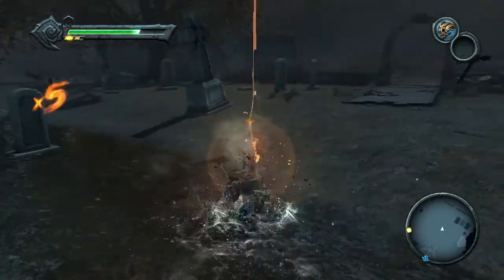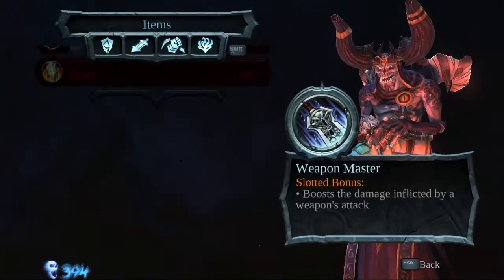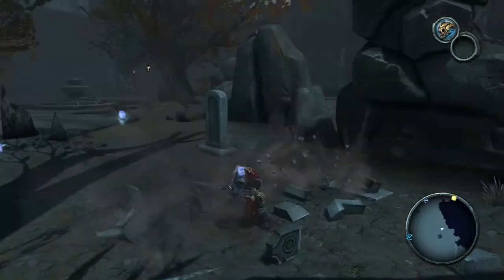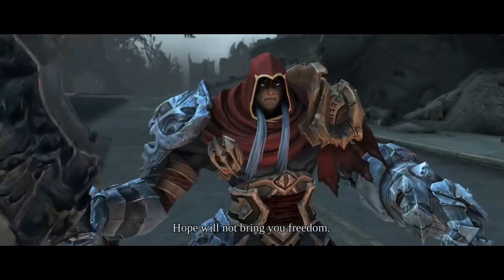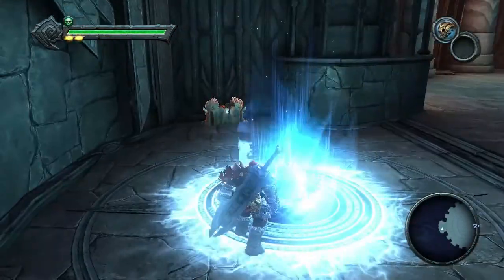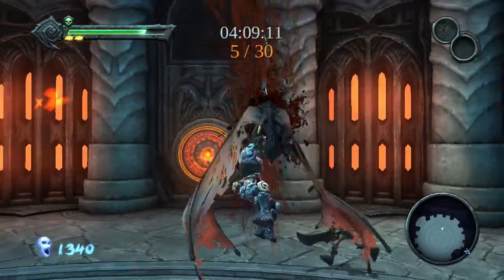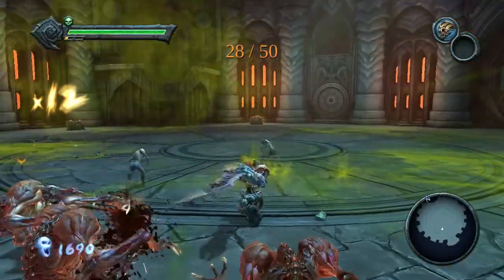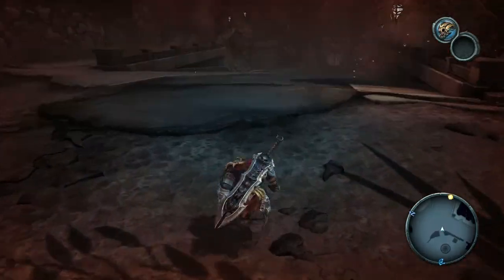Darksider Ep.4: The Realm of Shadow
Darksiders, originally subtitled Wrath of War, is an action role-playing hack and slash video game. We play as War one of the four Apoctolyptic Horseman who has been summoned to the earth to restore the balance.